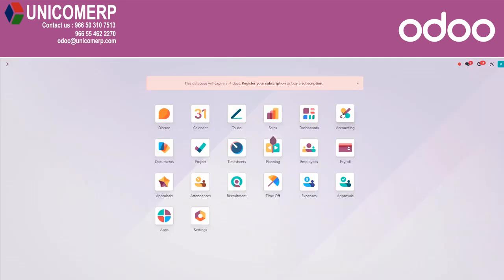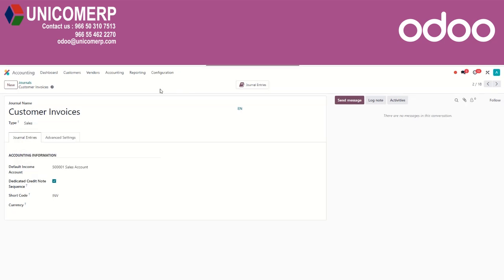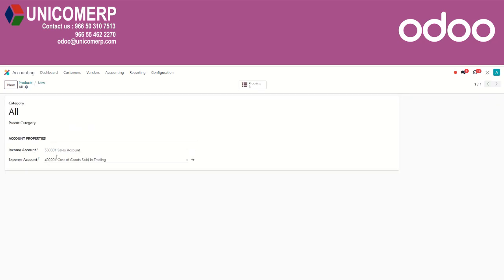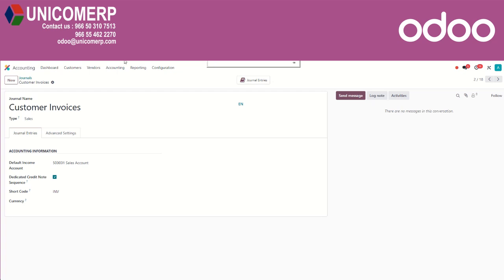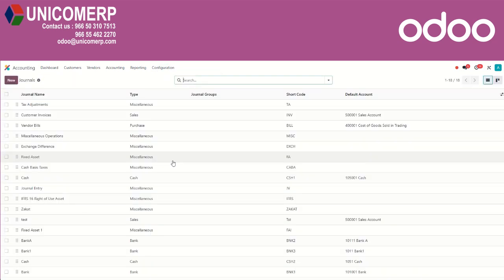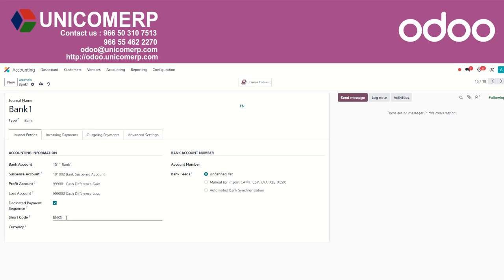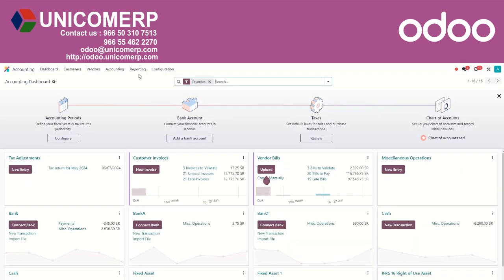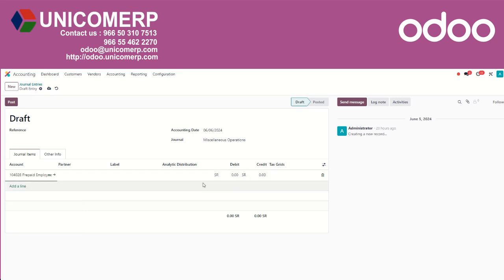Odoo 17 Functional Training | Accounting | Journal | Journal Entry | Odoo 17 Enterprise Version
In Odoo 17, journals are essential for categorizing financial transactions, while journal entries record individual transactions within these journals.